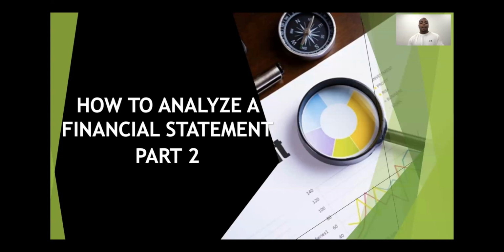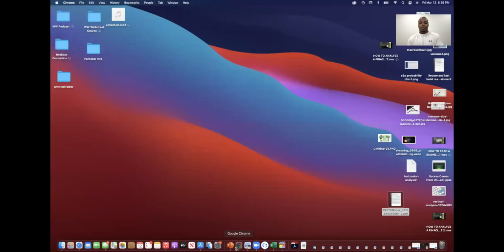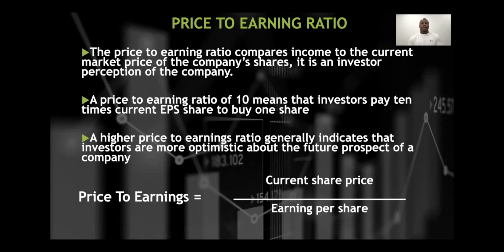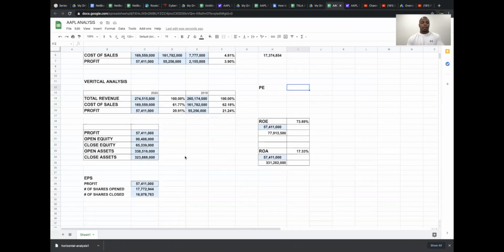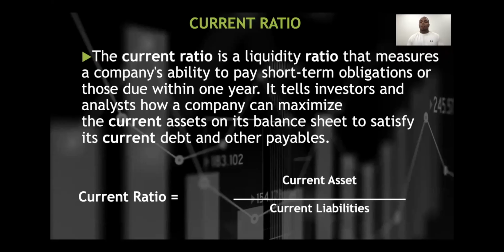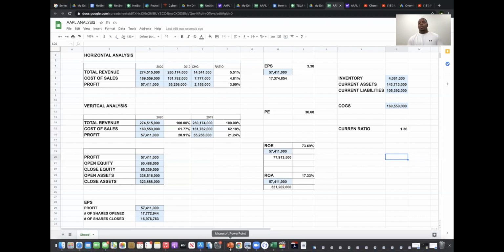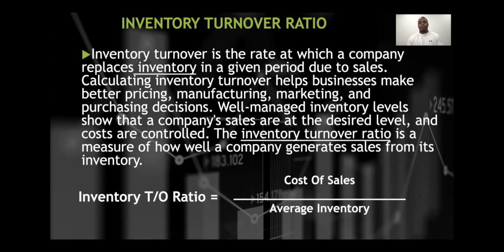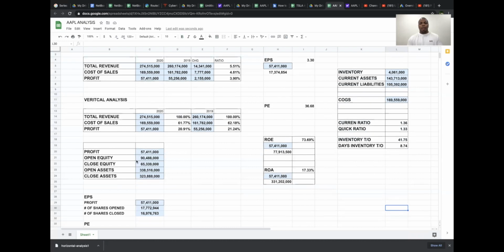FINANCIAL ANALYSIS PART 2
his video goes over how to analyze a company's Financial Statement and how to use that information to make a well informed decision when investing into a company. Learn how to calculate EPS and PE ratios and more.